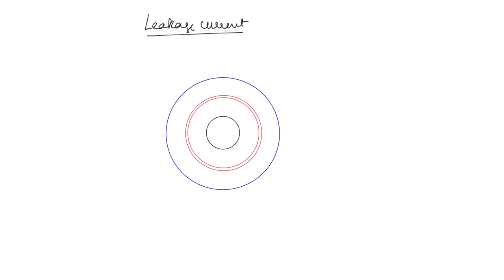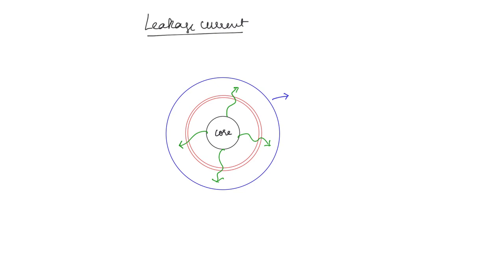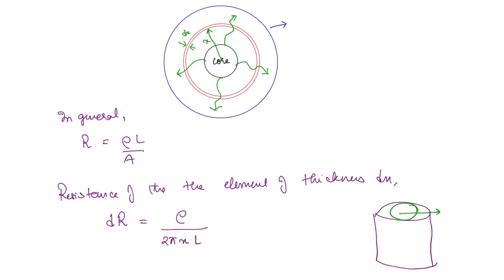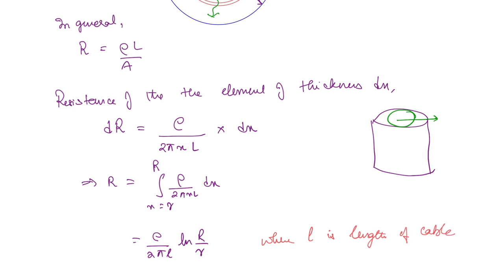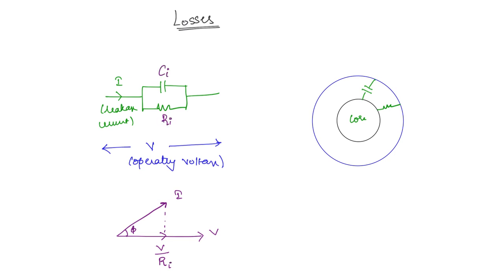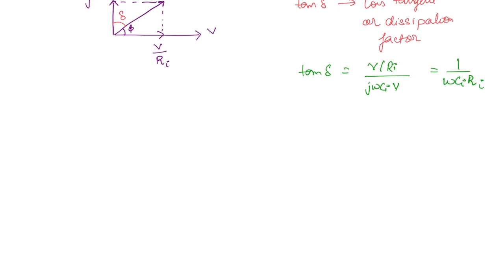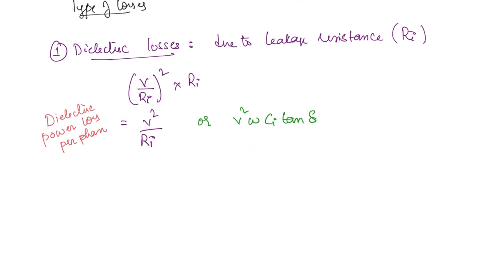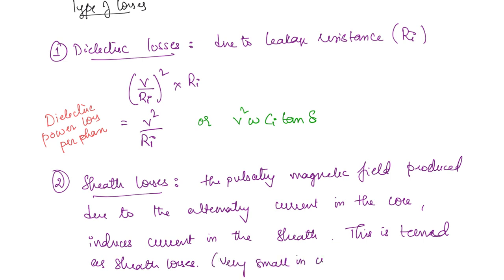Lec 38 - Losses in Underground Cable | Power Systems